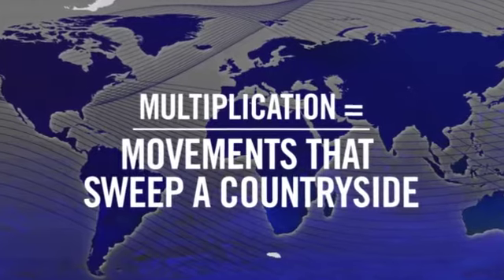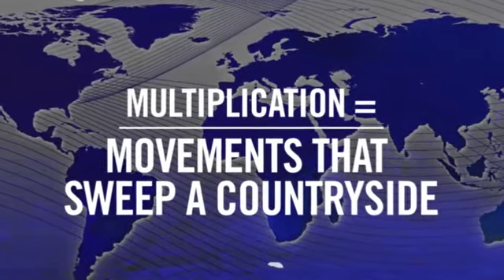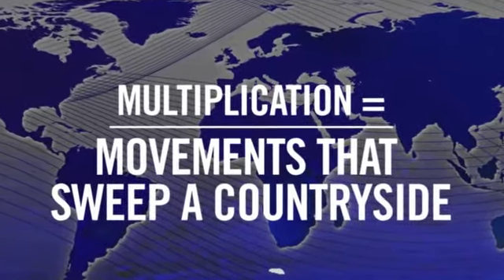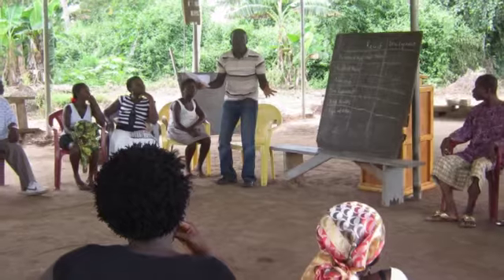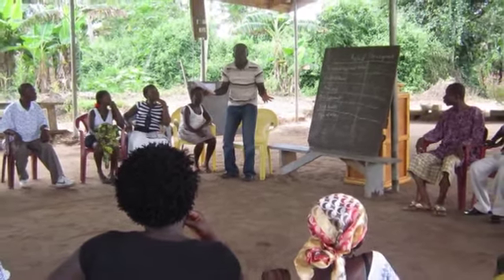Learn About CHE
Learn about Community Health Evangelism strategy.